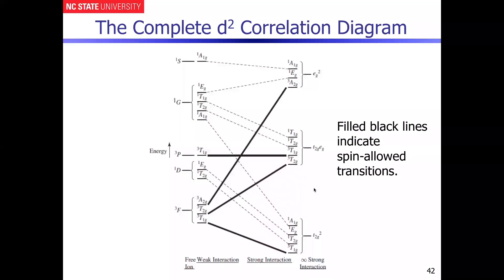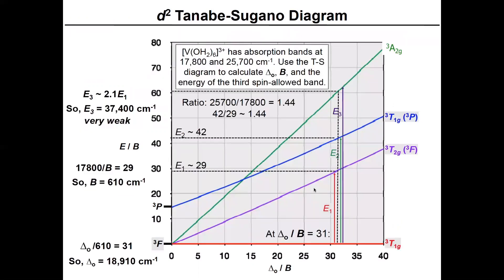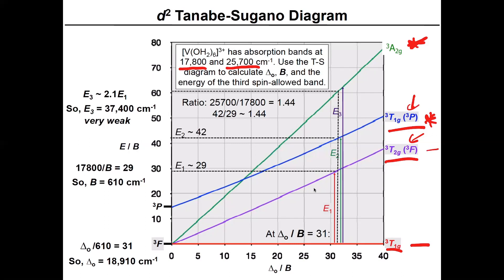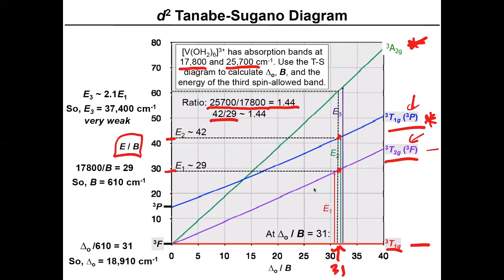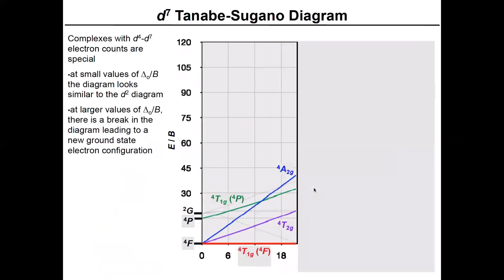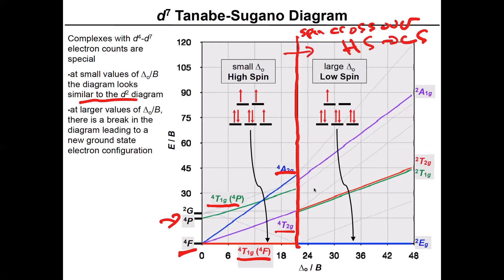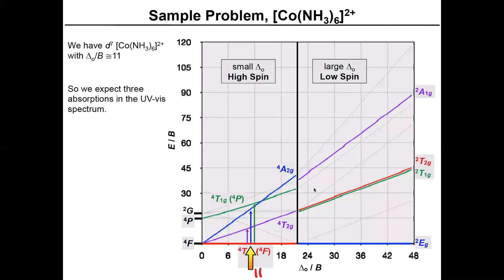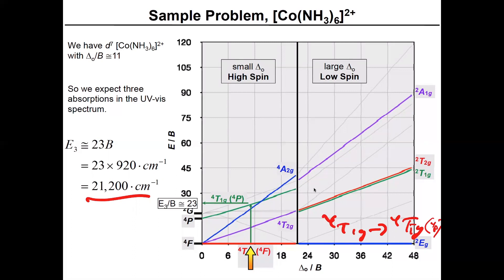Electronic Spectra of Transition Metal Complexes --- Part 5: Tanabe-Sugano Diagrams for d2 and d7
Using [V(H2O)6]3+and [Co(NH3)6]2+ as representative examples, UV-Vis data for V(III) is fit to the d2 Tanabe-Sugano diagram and known ligand field parameters for Co(II) are used to predict the energies of the spin allowed transitions.